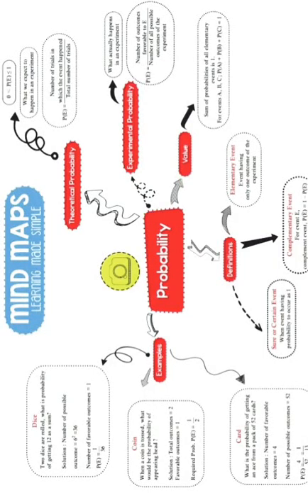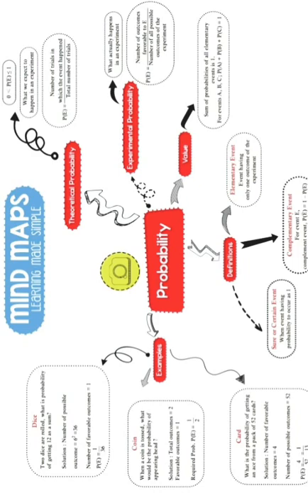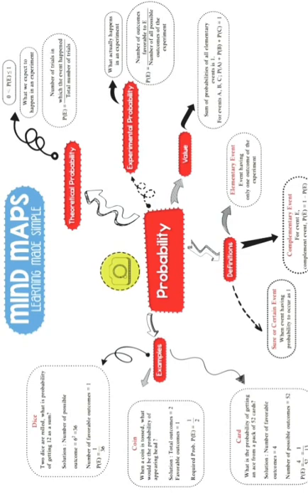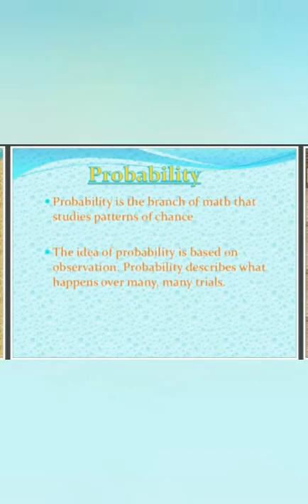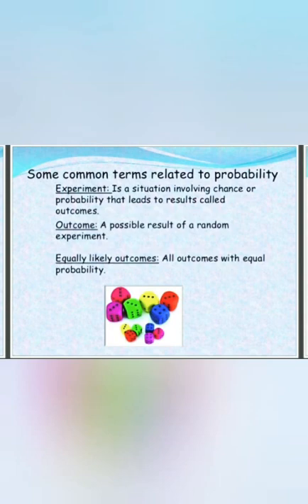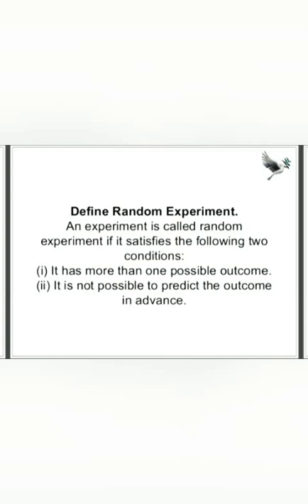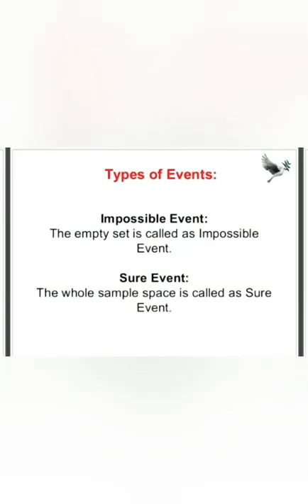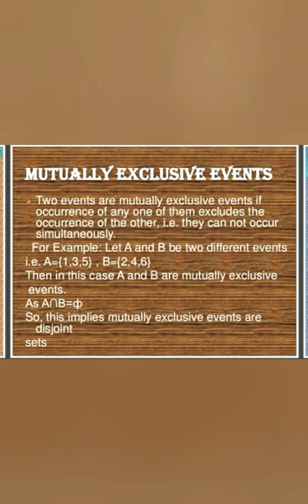PROBABILITY # CONCEPT MAP #|NCERT CHAPTER 15||CLASS 10 MATHS CBSE|| By R.AMUTHAVALLI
Students can recall all the basic concepts of Theory of probability through this video.